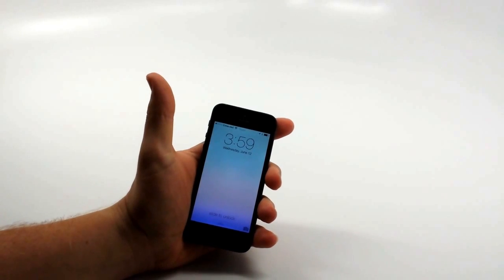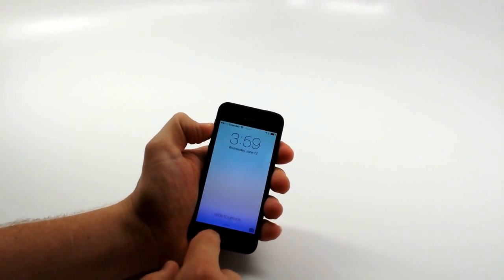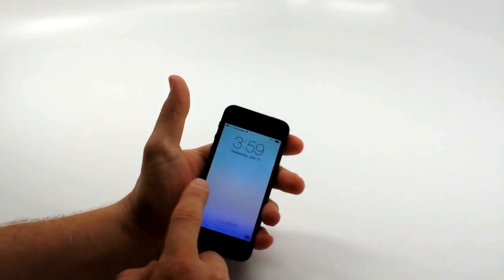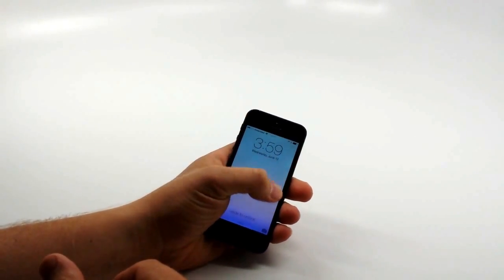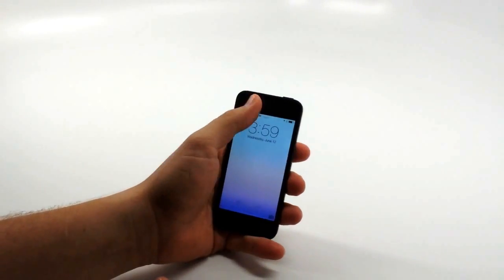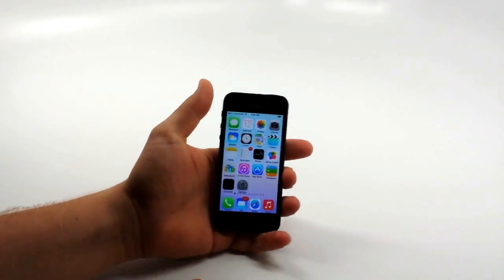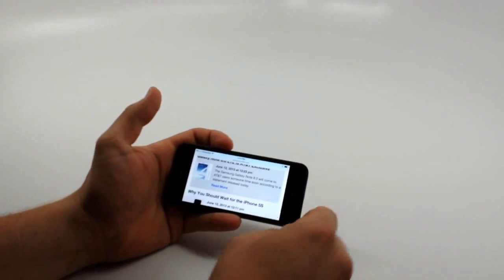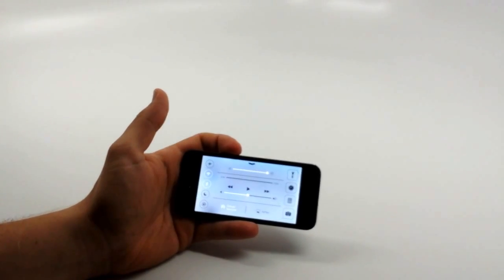iPhone 6: iOS 7 Lays Framework For Larger Display (Video)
We take a look at framework in iOS 7 that sets Apple up for a larger iPhone 6 display.